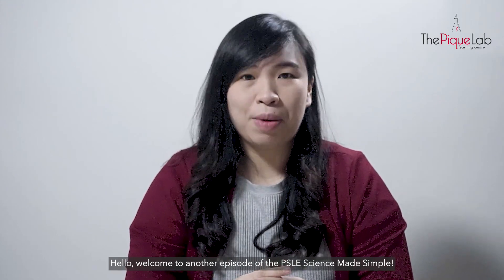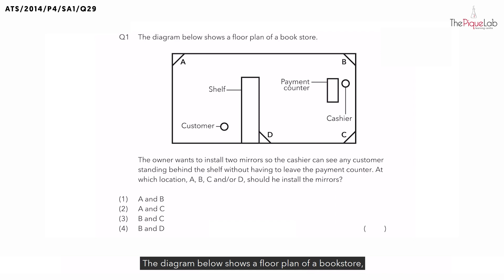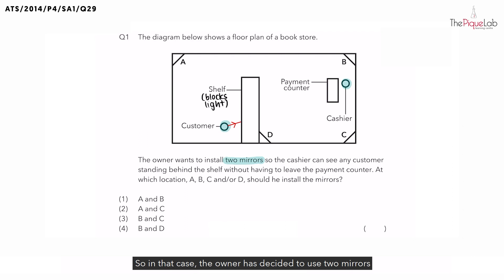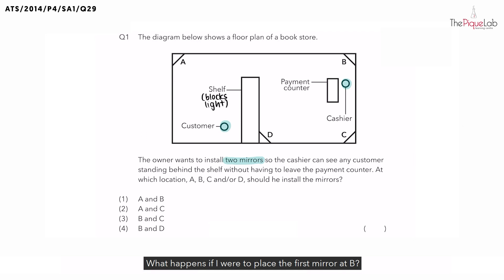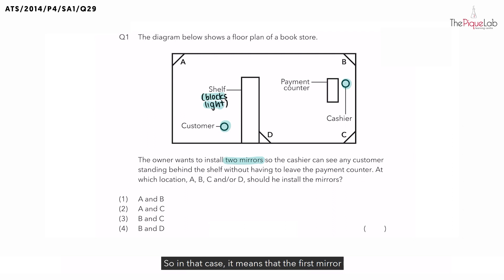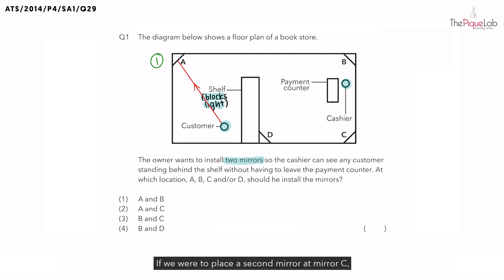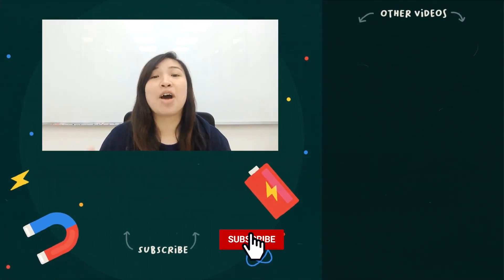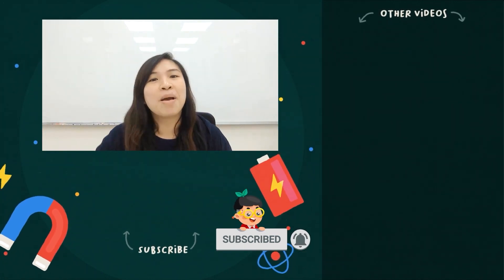PSLE SCIENCE MADE SIMPLE EP101 | Light | Light Travels In A Straight Line 🪞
In this PSLE Science Made Simple episode, Ms. Jolie will be analysing a 2014 Primary 4 Science examination question on the topic of Light from Ai Tong School (ATS). Watch closely as she shares her approach in tackling this question on Light!